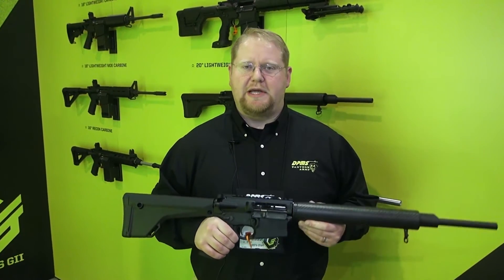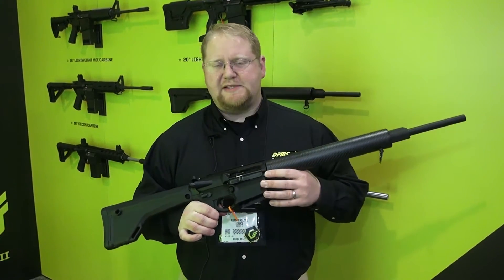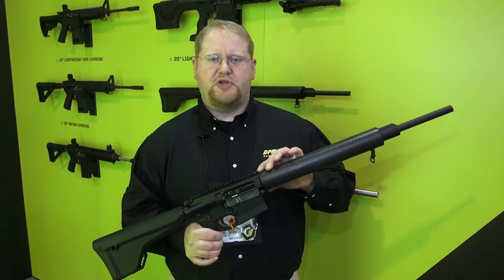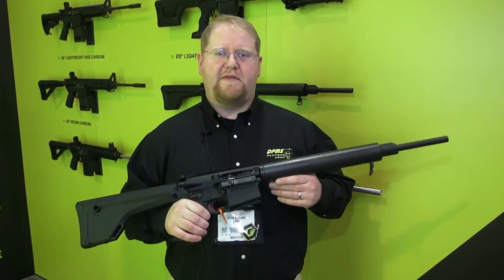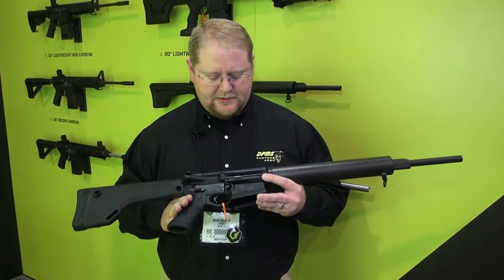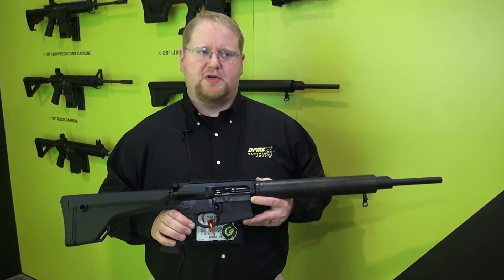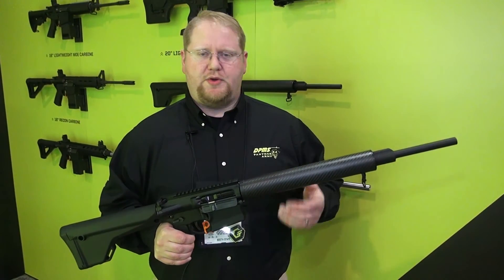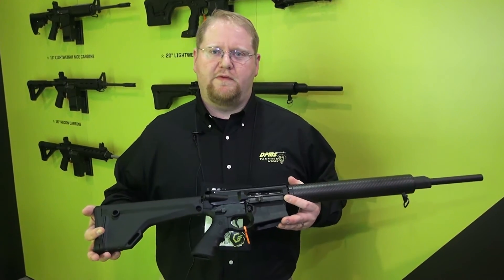Shot Show 2014: DPMS Panther Arms - G2 .308 Rifle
DPMS is at Shot Show 2014 showing off their new rifles.

The G2 .308 AR has improved 7075 Aluminum Upper and Lower receiver, a new bolt geometry, a dual ejector system, improved extractor, and is available across all rifle lines.